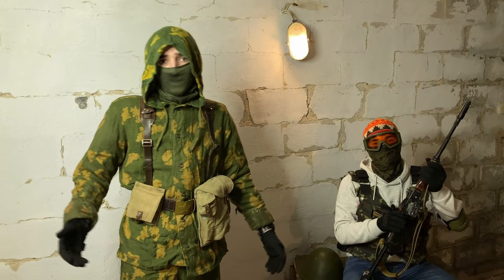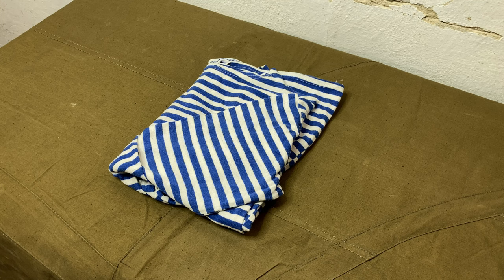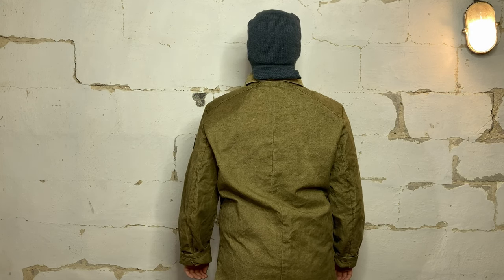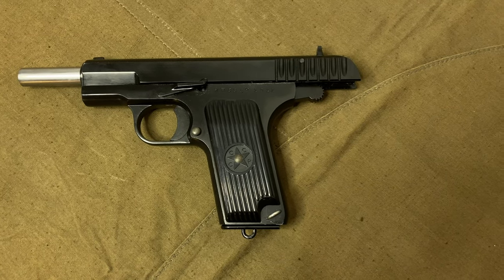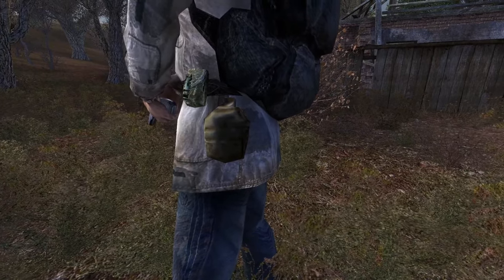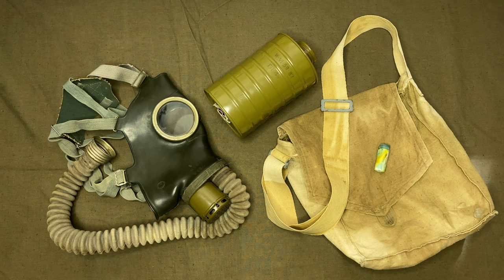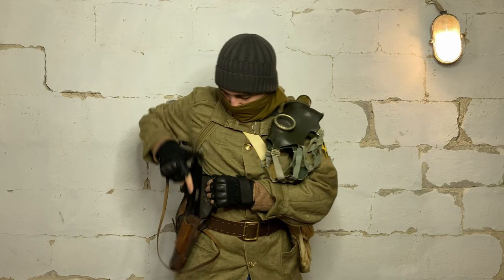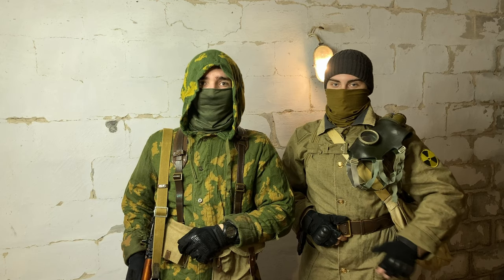Novice STALKER Loadout | Assembling a Complete Impression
In this video we are putting together a loadout of a novice stalker based on those from the original S.T.A.L.K.E.R videogame trilogy, but with real life item counterparts. It is purely our interpretation of what could be done, but I sure hope this is useful to all comrades who want to cosplay or make an airsoft impression. Enjoy!

Chapters:
0:00 Intro
0:53 What are we doing?
1:56 Base Layer
2:04 Sweater
2:20 Jeans
2:33 Boots
2:50 Overcoat
3:47 Headwear
4:08 Gloves
4:28 Waist Belt
4:57 Firearm
5:45 Holster
6:23 Knife
6:56 Canteen
7:22 Gasmask
7:59 Duffle Bag & Accessories
10:19 Full Loadout
11:22 Conclusion
11:32 Outro